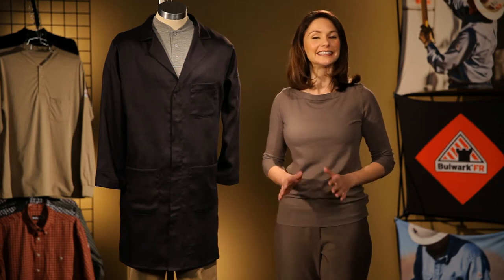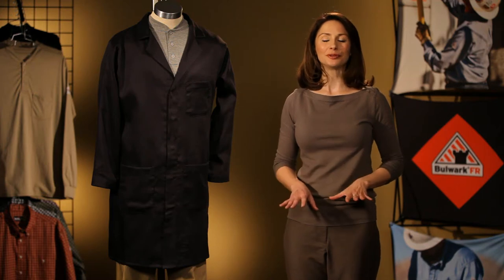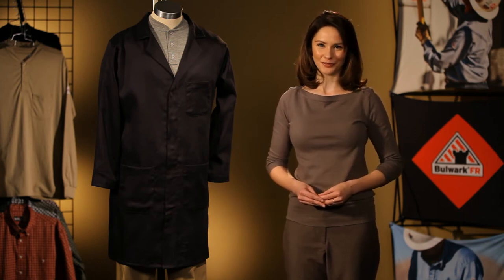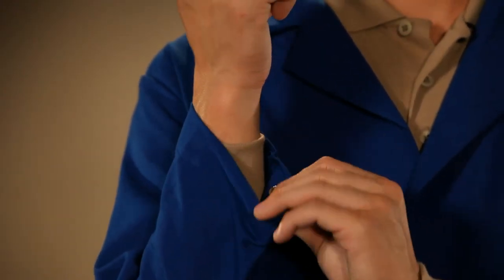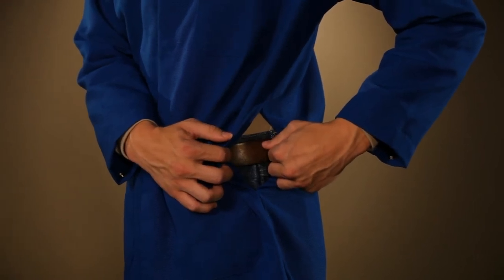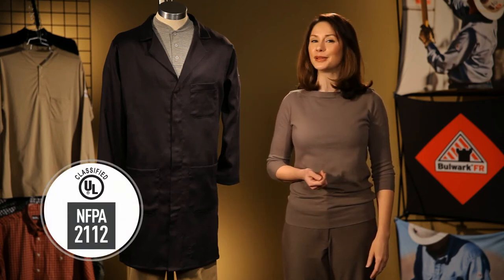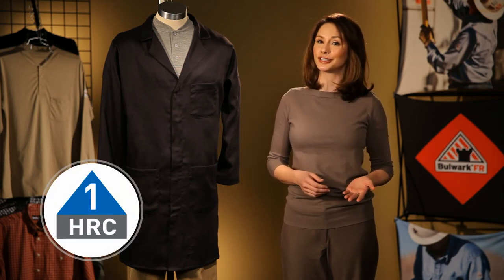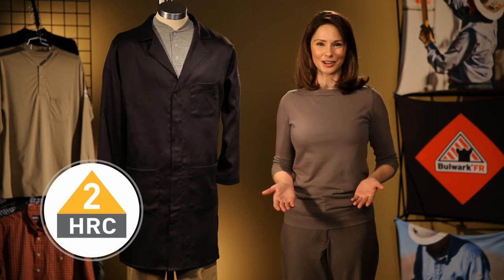Concealed Snap-Front Lab Coat Product Video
This video highlights two lab coats, KNL6 & KLL6. Both of these lab coats have been certified by Underwriters Laboratories to meet the requirements of NFPA 2112.